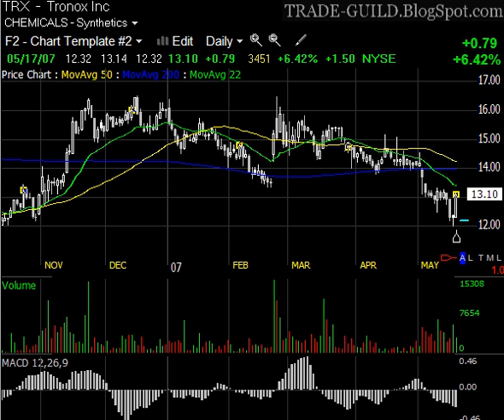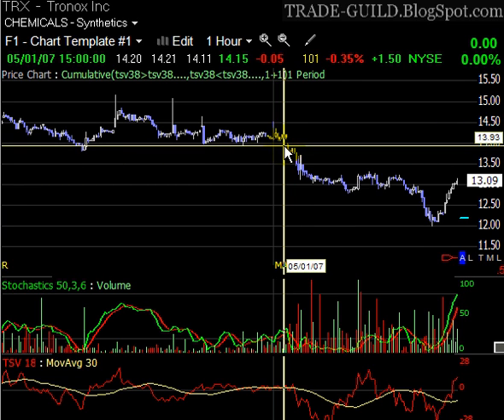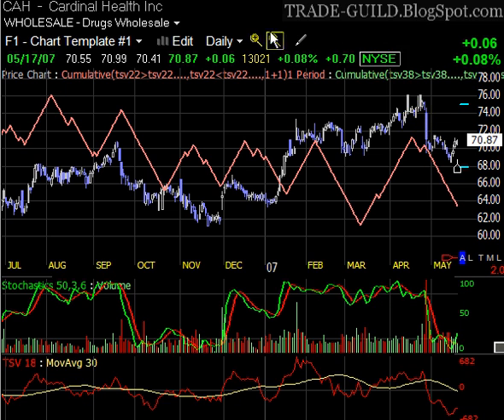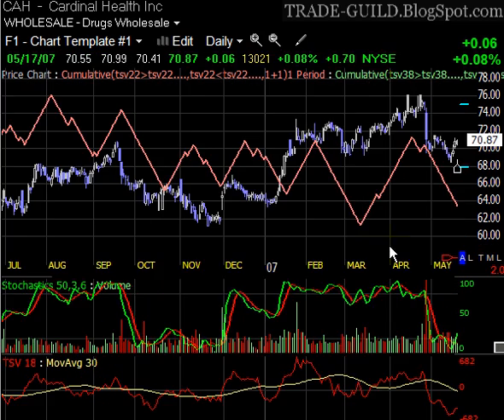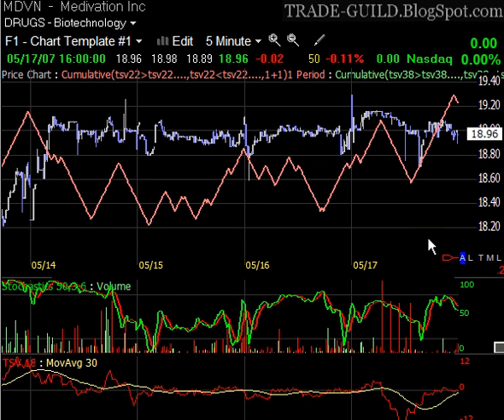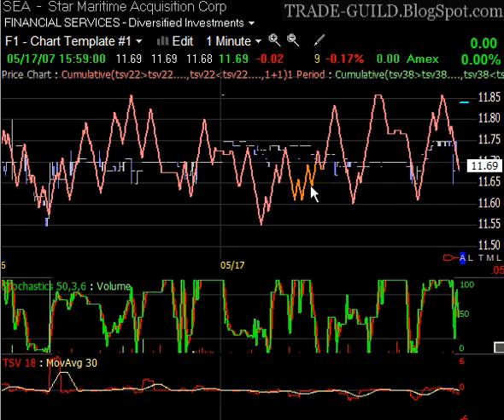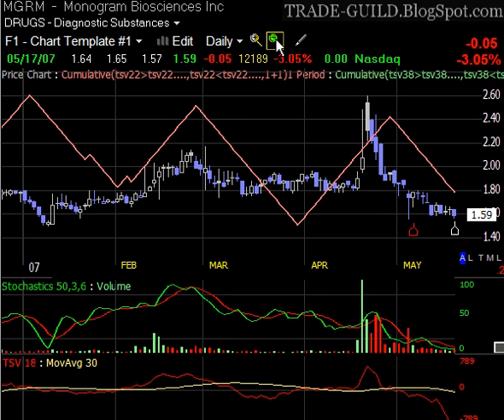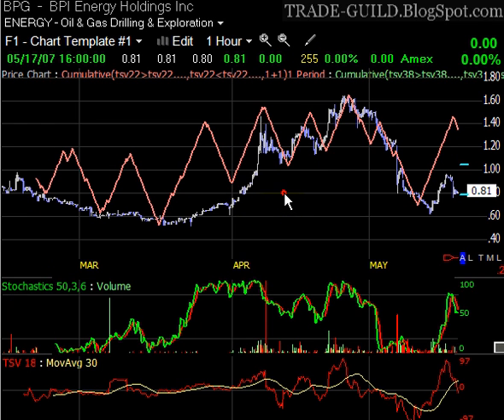Trade Guild -Market Analysis 5/17/2007 part2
A quick look at the stock market and a few trading ideas